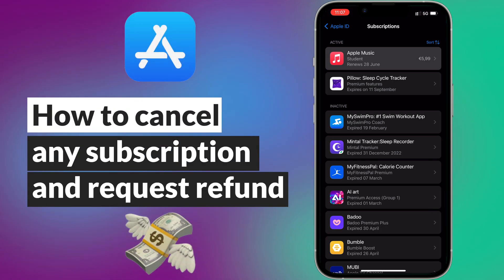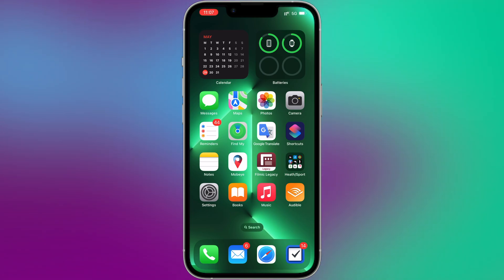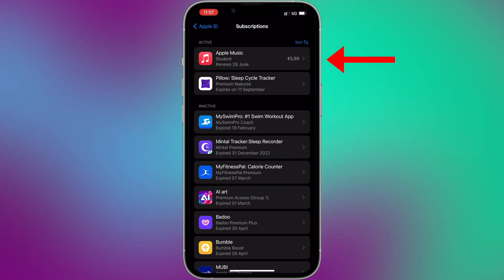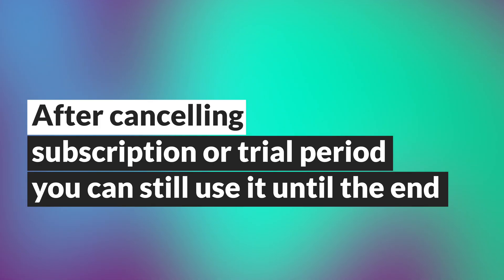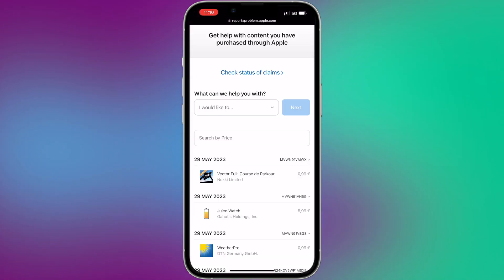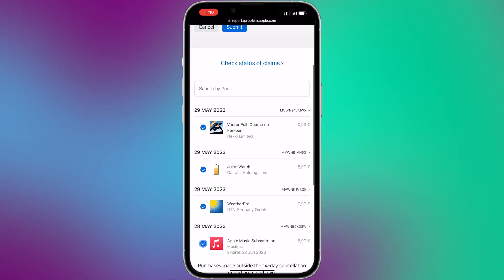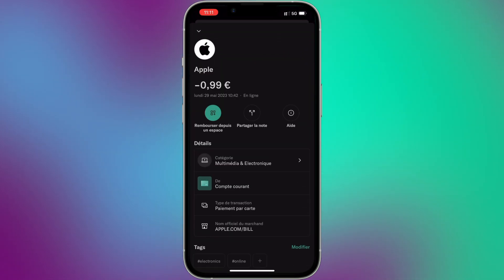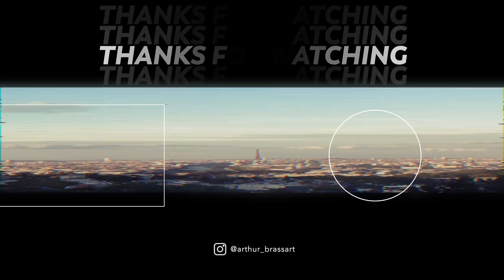How to Cancel Subscription / Ask for Refund in App Store or iTunes on iPhone - Tutorial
In this quick tutorial video: I will show you how to cancel any subscription on your iPhone. For Example Apple Music. Also, I will show you how to ask to get a refund for an unwanted purchase or a bad app you bought on the App Store or iTunes.

Timecodes:
0:00 - Intro
0:28 - How to Cancel Subscription
1:37 - How to Request Refund and Get Money Back